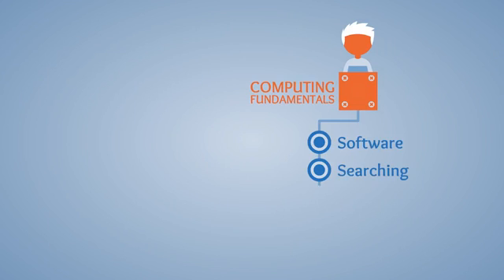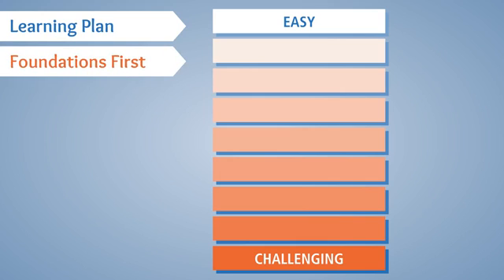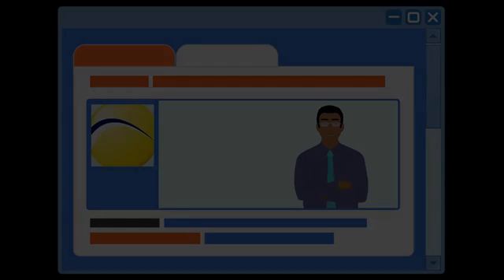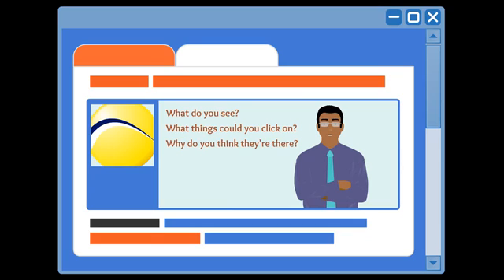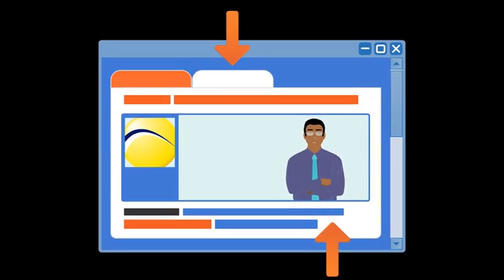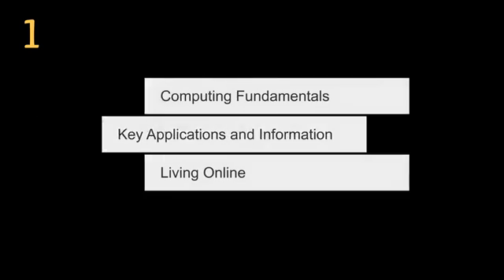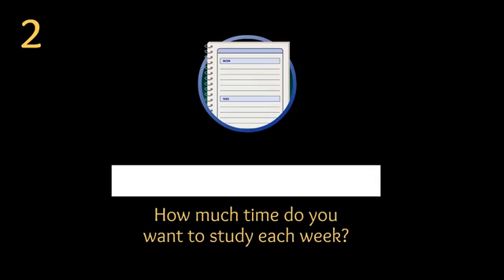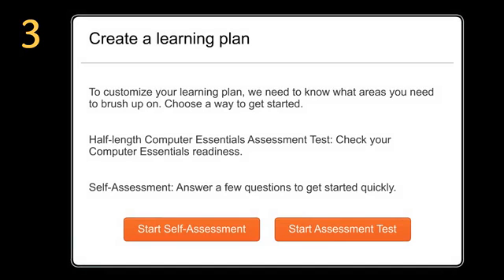Computer Essentials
Increases student computer literacy. Students are taught how to find and utilize Internet-based information and understand principles of digital citizenship